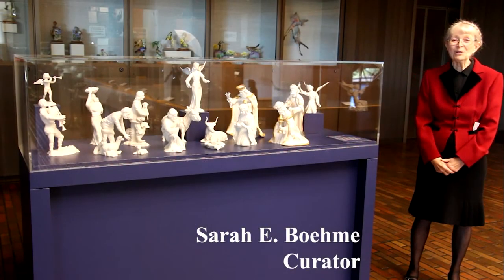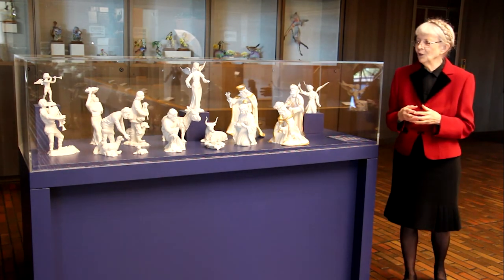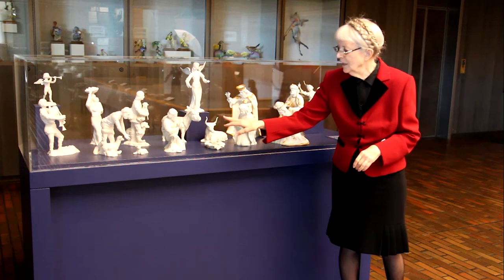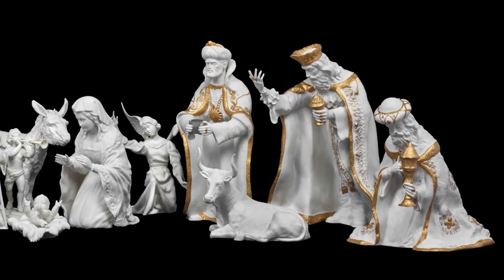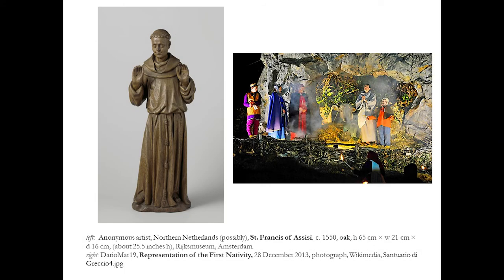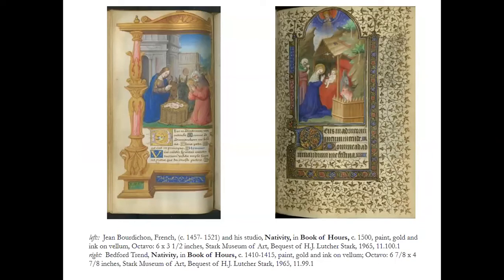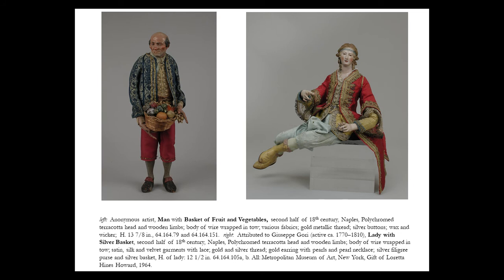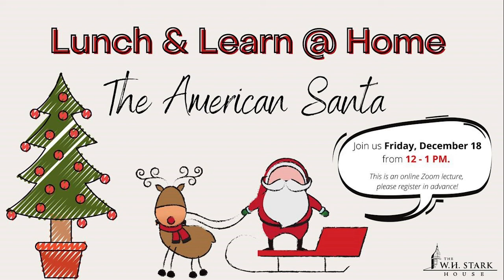Lunch & Look @ Home - The Nativity in Art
If you missed this program last Friday, no worries! Observe the beauty of Christmas art with this live recording of Lunch & Look @ Home: The Nativity in Art. ✨

Program details:
Observe the beauty of Christmas art during our Lunch & Look @ Home: The Nativity in Art program on Friday, December 11, 2020 from Noon to 1:00 p.m. Take a lunch break at your home or office and virtually visit the Stark Museum of Art using the Zoom platform. Curator Sarah E. Boehme will discuss the Boehm Nativity, supplemented with a slide talk on the Christmas story in art. Participants will learn about the origins of the crèche, the Nativity in sculptural form. The talk will explore the tradition in other art forms such as Books of Hours illuminations and stained glass.